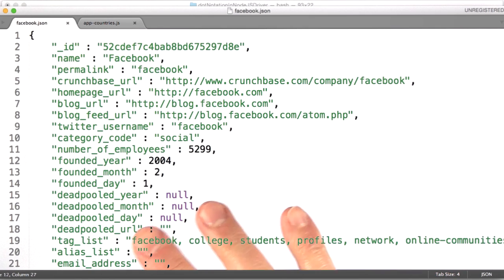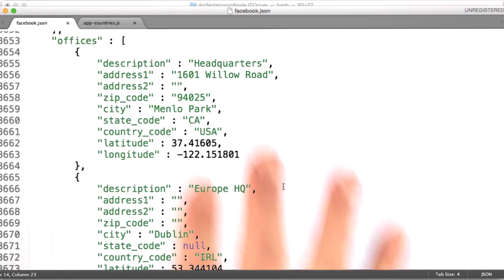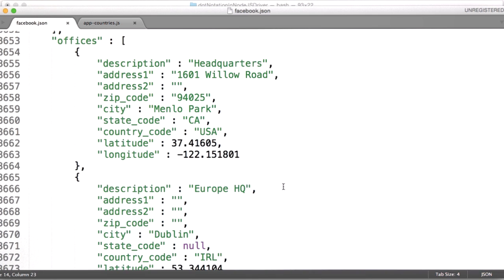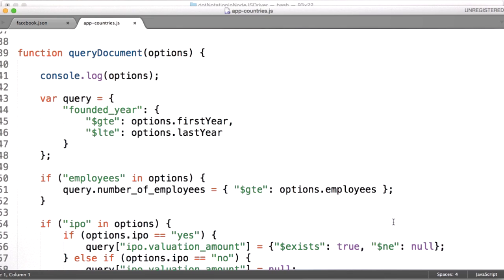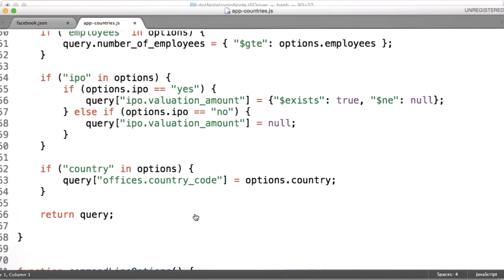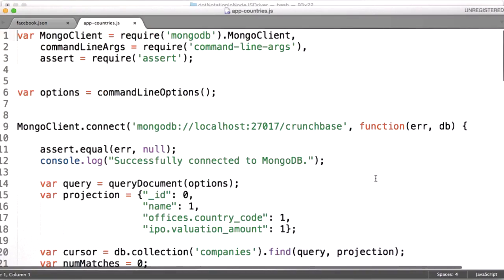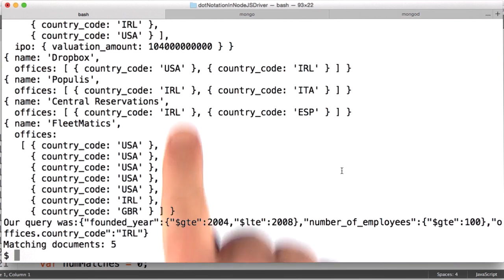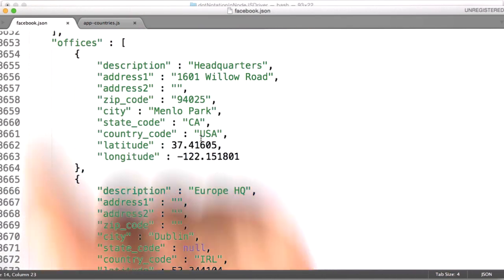dot notation on embedded documents in arrays in node js